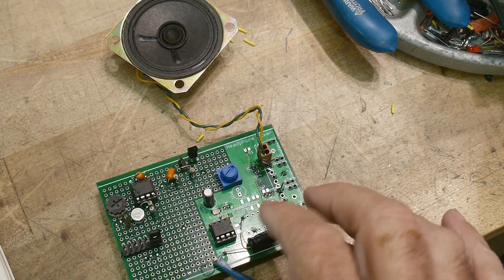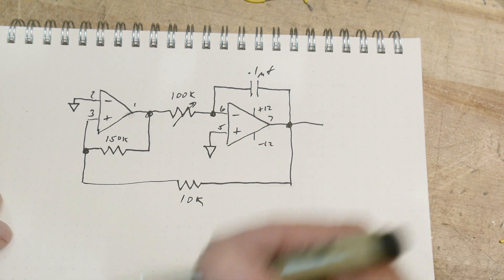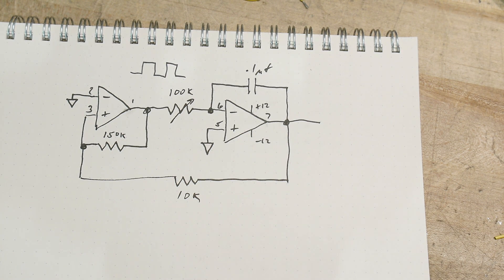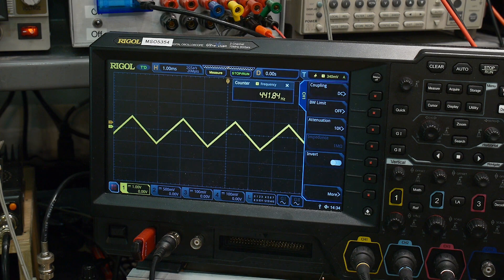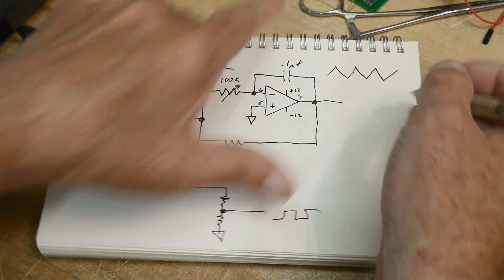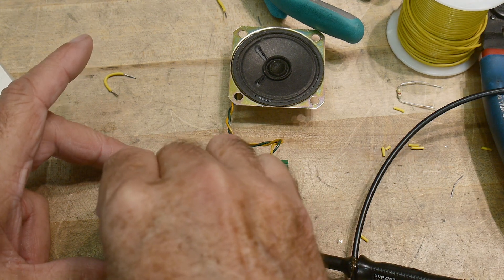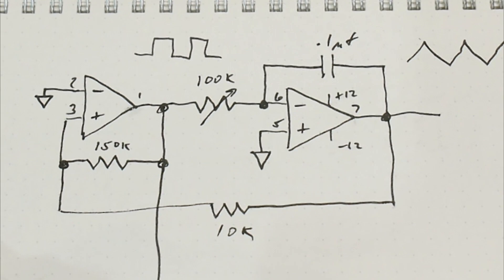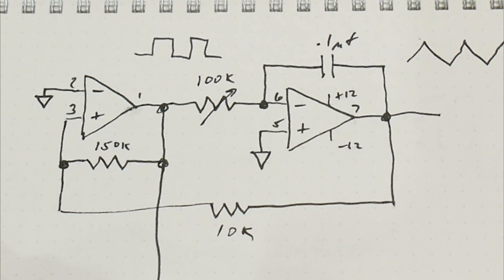#1198 DIY Analog Synthesizer (part 2 of 15)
Episode 1198
Block 3 - Oscillator  square and triangle